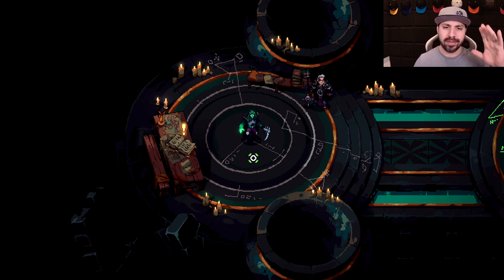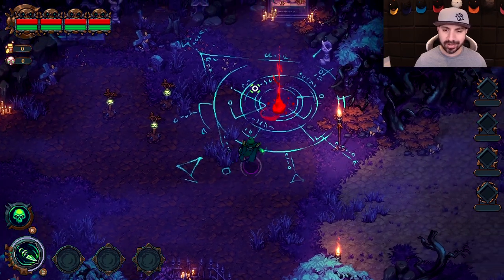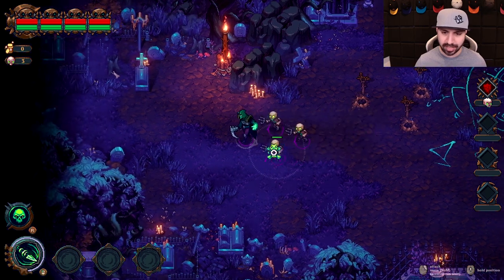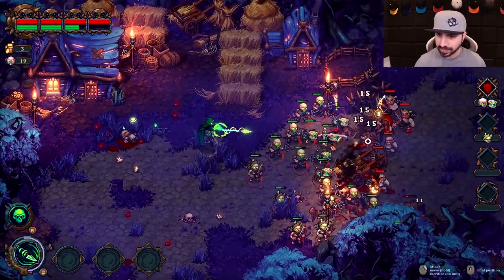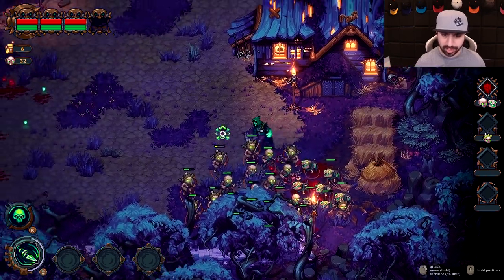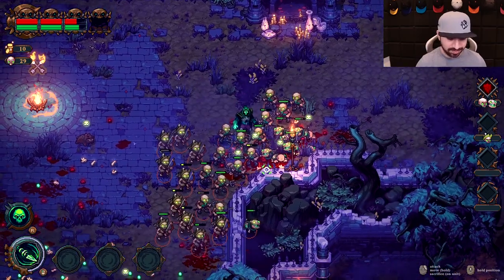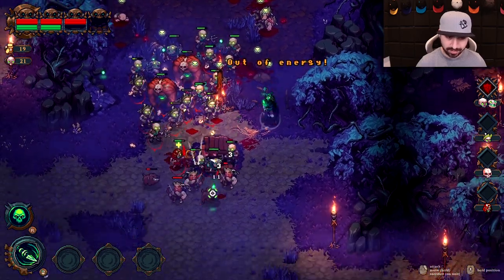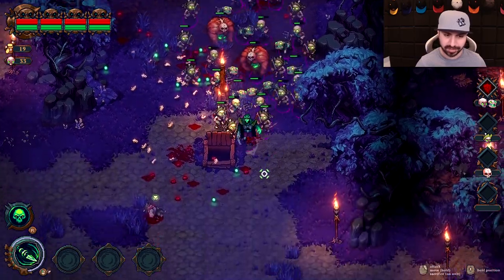The Unliving 1st Impressions! New Demo Available On Steam! Is It Fun!? Fan Of Necromancers? Lets Go!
How to link Amazon Prime to Twitch:
1. Open a web browser and navigate to twitchprime.com. Once there, sign into your Amazon Prime account by clicking the "Sign in" link in the top-right corner.
2. Click "Activate Twitch Prime" after you're redirected back to the homepage.
3.You'll be shown which accounts are being linked.
4. Login to Twitch & sub AaronActionRPG

About Game:
The realm of the living has been corrupted to its core and a storm is coming to change the world order. This storm is you, a mighty Necromancer, a sorcerer who denies death and leads the legions of the dead. Clerics and lords hope to hide behind high walls, but there’s no stronghold to cover them from your wrath. Smite hundreds of those standing in your way and turn them into your tools on the way to a greater purpose.

The Unliving is a dynamic rogue-lite action RPG with strategic elements. Raise the undead, use numerous spells and explore a mystical world, all realised with darkly extravagant pixel-art.

Looking for a new game!? Checkout my Nexus